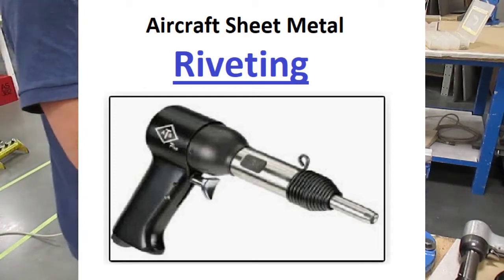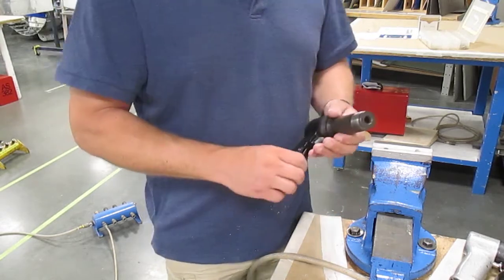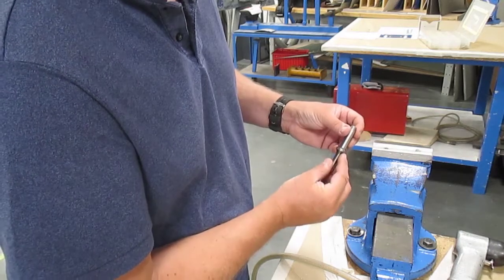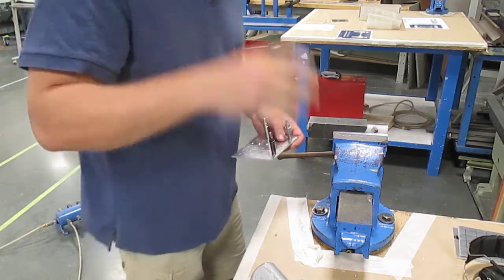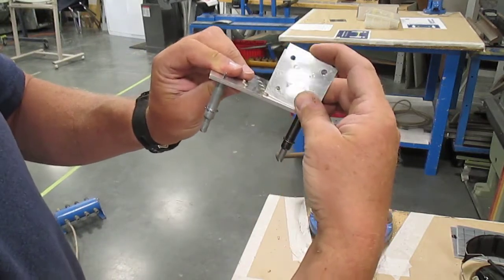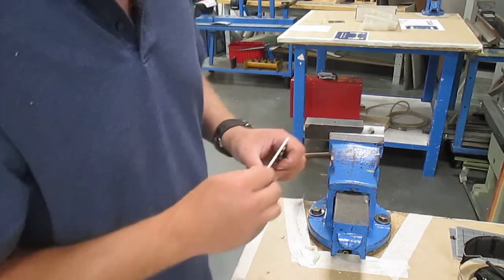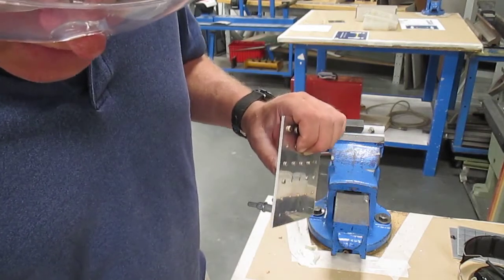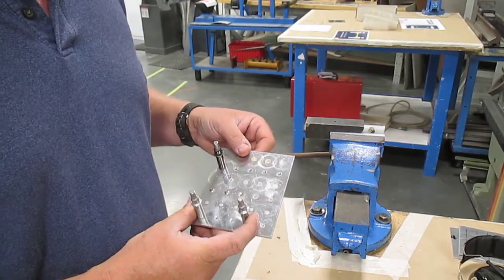M Level 3 Riveting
This is a demonstration video for student of the Structures Program at BCIT. Please view this video before coming to the shop and beginning the Practice and Projects.